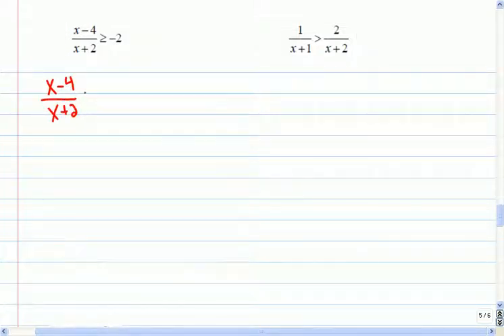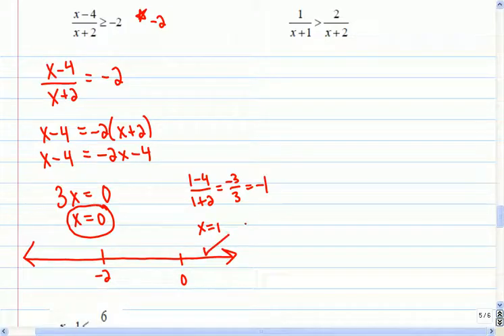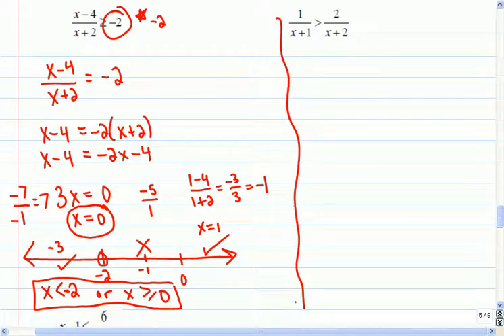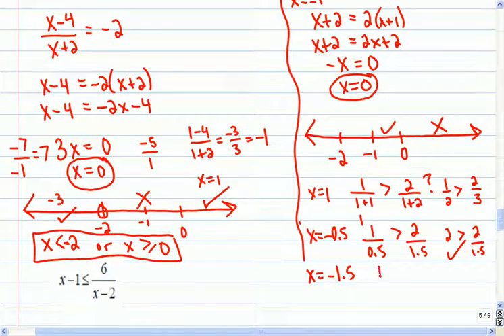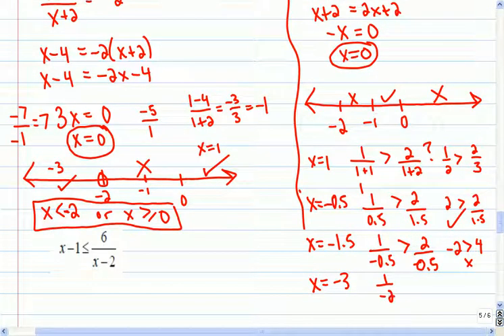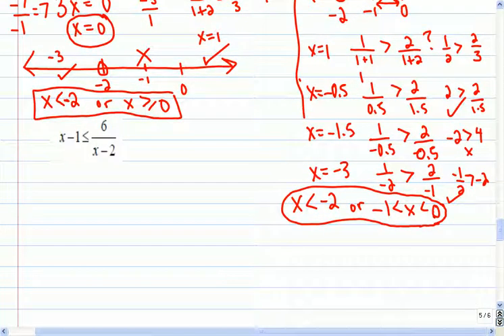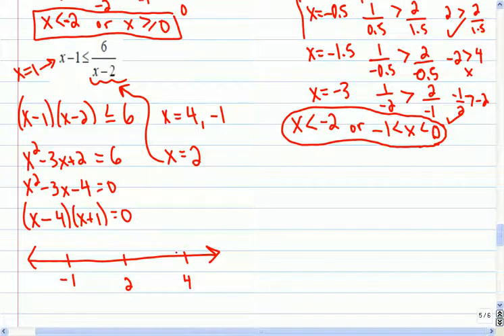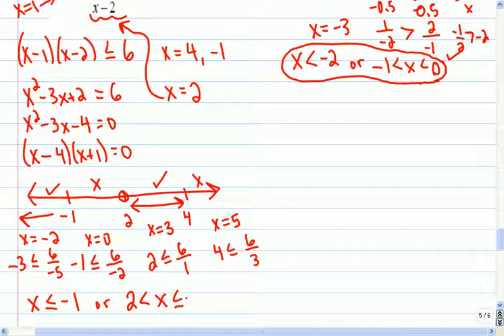Mr Joyce Math 11 - Rational Inequalities II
In this lesson we extend solving rational equations to solving rational inequalities